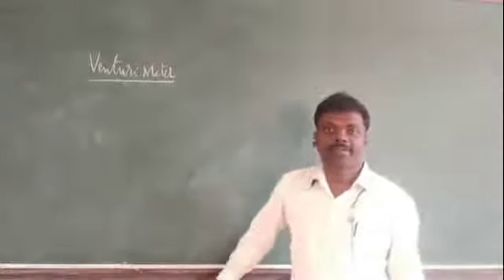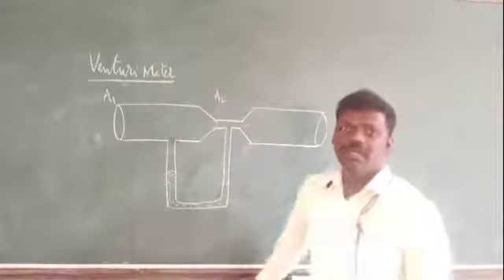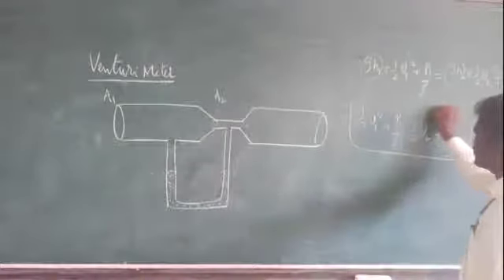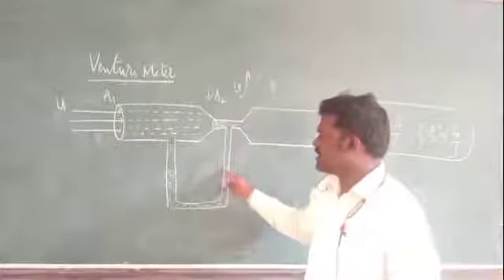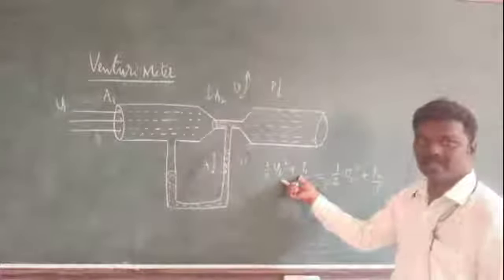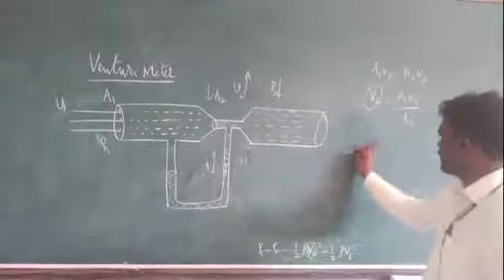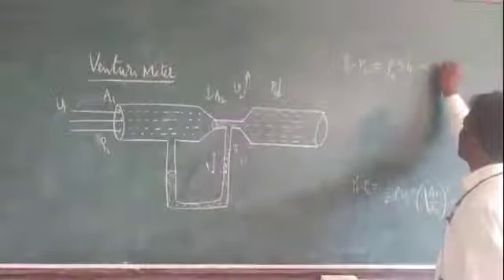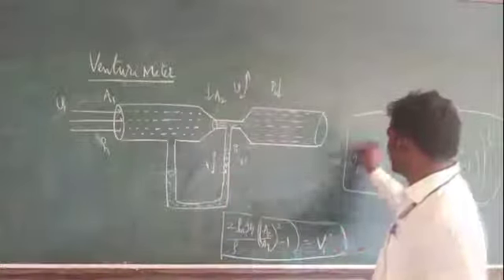VENTURI METER : Applications of Bernoullis priniple